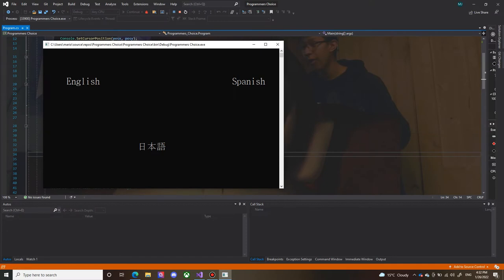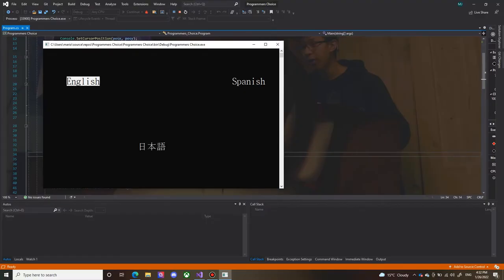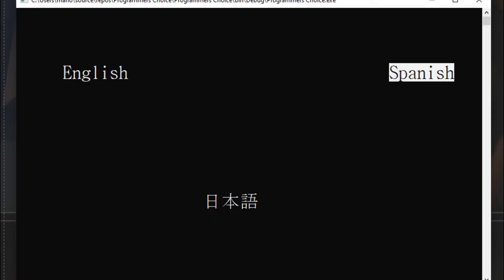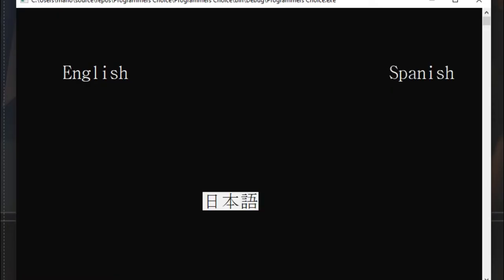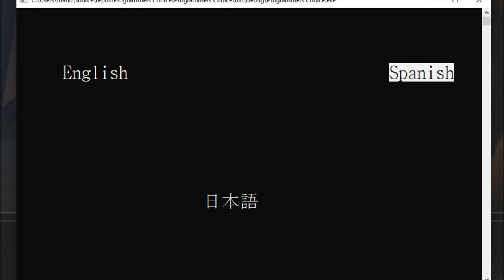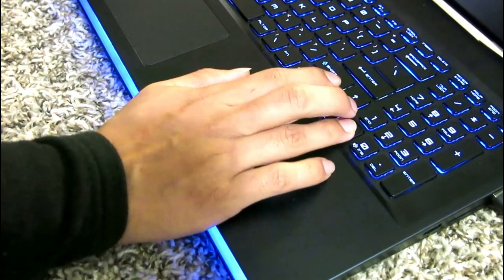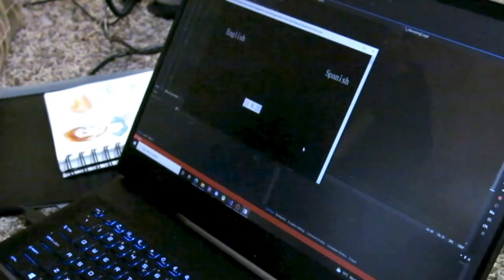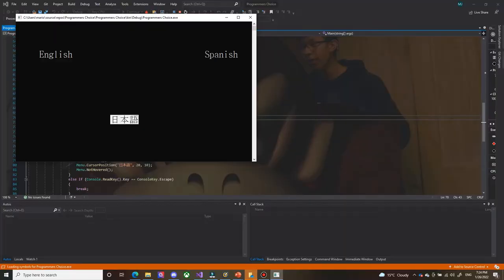Menu System - Programmers Choice - PGI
The MarioSuitedUp Menu System.